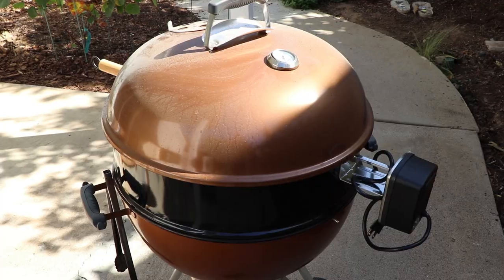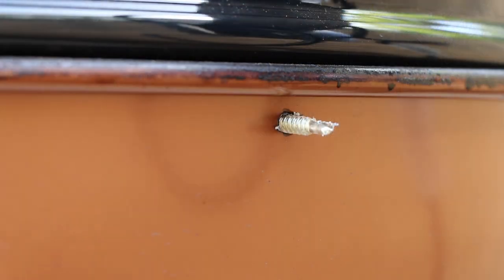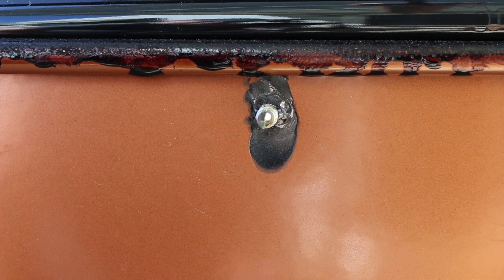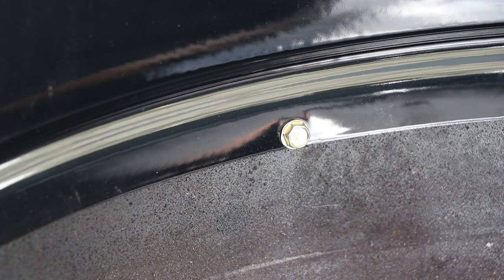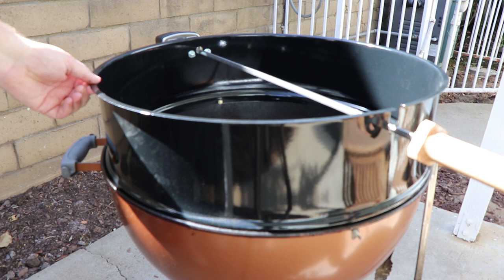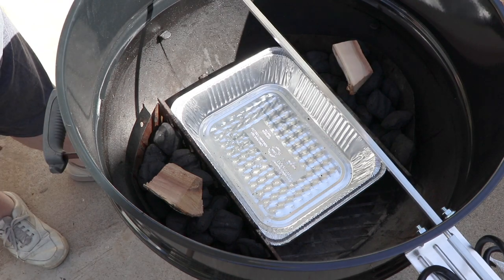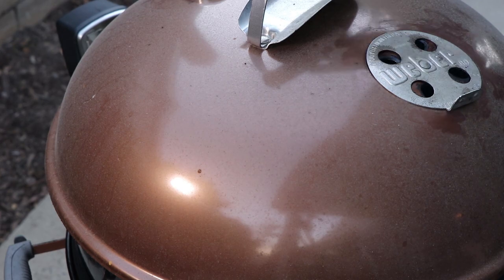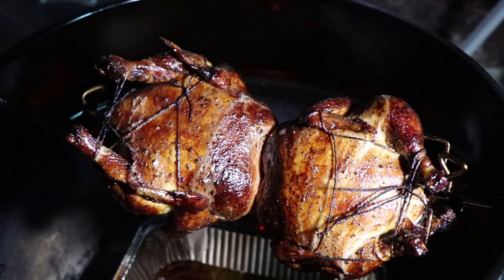Rotisserie Chicken On The Weber Kettle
It was time to try out the rotisserie unit I ordered for my Weber Kettle, so I put two 5 pound chickens on, fired up the charcoal with some apple chunks, and gave the new accessory a run through. The verdict: both it and the birds were fantastic!

Weber Rotisserie
Weber Kettle Premium
Bernzomatic Torch
Torch Hose Kit
Char-Basket Charcoal Briquet Holders